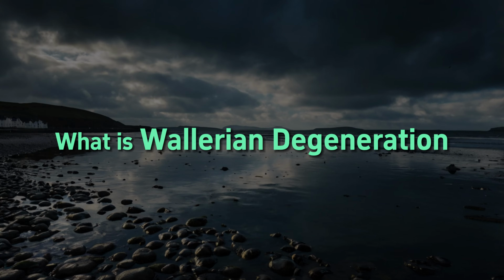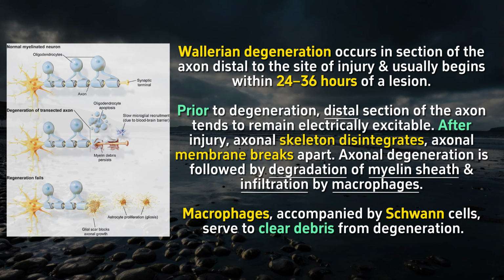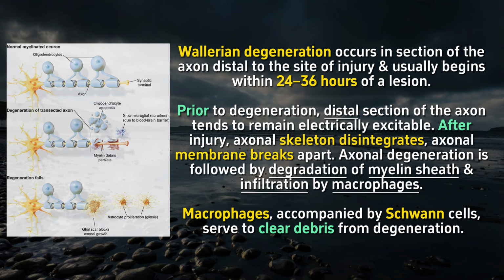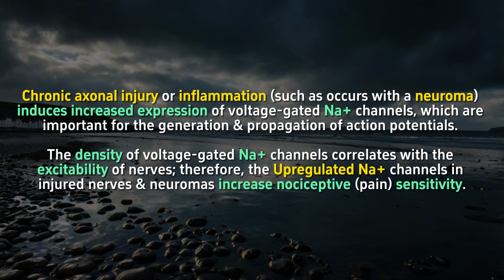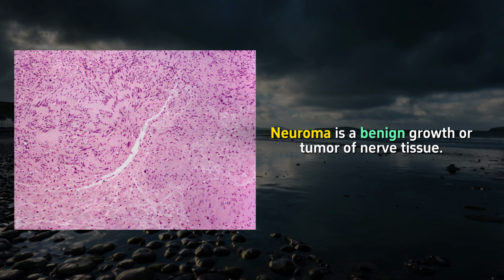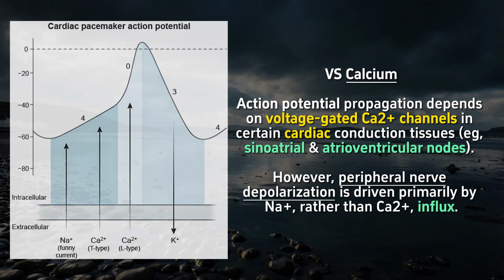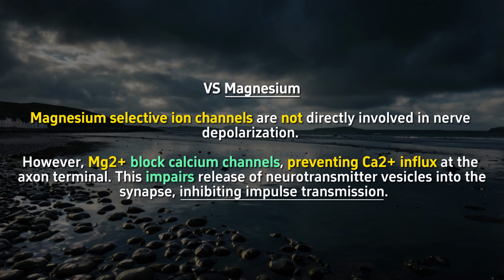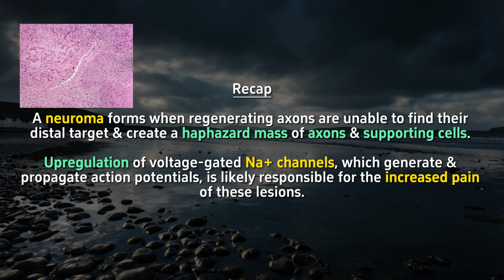Wallerian degeneration & neuroma - USMLE step 1 UWorld Questions, Nervous system, MBBS, PLAB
Wallerian degeneration is an active process of degeneration that results when a nerve fiber is cut or crushed and the part of the axon distal to the injury (which in most cases is farther from the neuron's cell body) degenerates.

Chronic axonal injury or inflammation (such as occurs with a neuroma) induces increased expression of voltagegated sodium channels, which are important for the generation and propagation of action potentials. The density of voltage-gated sodium channels correlates with the excitability of nerves; therefore, the upregulated sodium channels in injured nerves and neuromas increase nociceptive (pain) sensitivity.

To support the diagnosis of a neuroma, local anesthetic, which blocks sodium channels in the neuronal cell membrane, is administered to prevent depolarization of the nerve. This often provides immediate relief of pain.

By Bogdan Beirowski, Robert Adalbert, Diana Wagner, Daniela S Grumme, Klaus Addicks, Richard R Ribchester and Michael P Coleman - Beirowski et al.